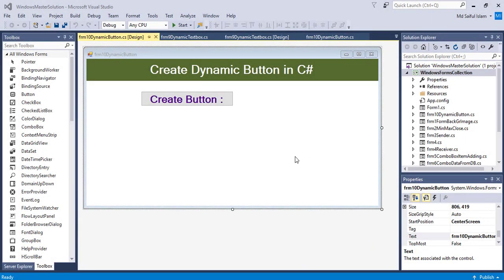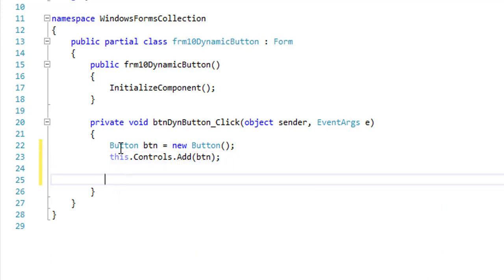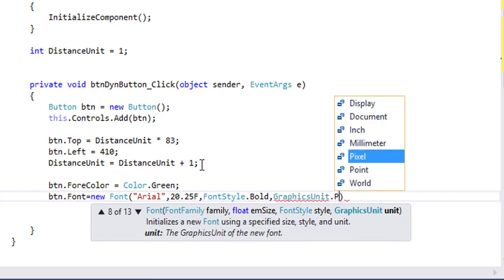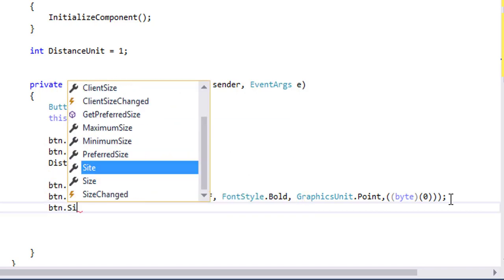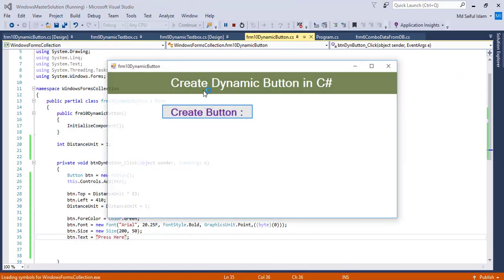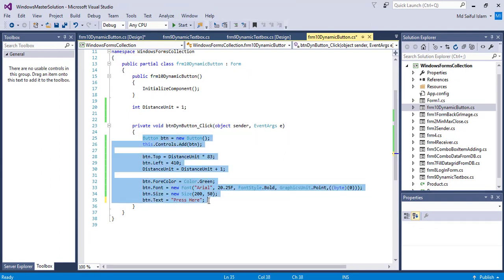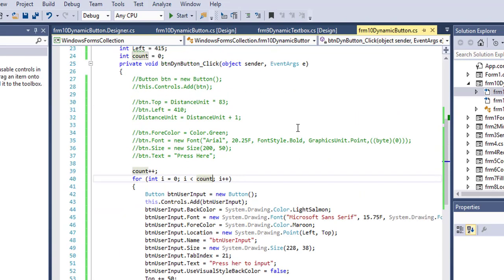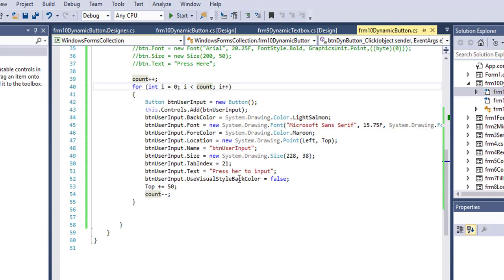How to create button dynamically in C#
How to create textbox dynamically in C#:

Working steps to create button dynamically:
1. Take a New windows form with one label for set the header of the form
2. Then take another button that will create button by click.
3. For this I have written code in click event of this button
4. 1st process: Create object of button class and add the object to this form by this.control.add(objectName);
5. Then add the properties of my choice
6. 2nd Method: to reduce the coding typing we can design button first that will code generate code in the designer page. We can copy the code from designer page of the form then delete the button and add the code to the button click event and attach to the button class object.
7. By using for loop it is iterated many times
8. When you will work with form where many types of design used to decorate the form and you need to create button dynamically then this method will be very effective.
9. You can use as your choice

Thanks again